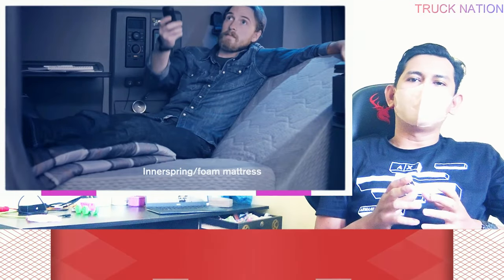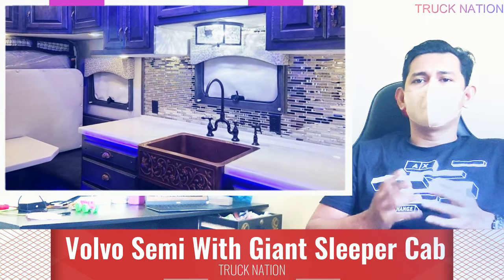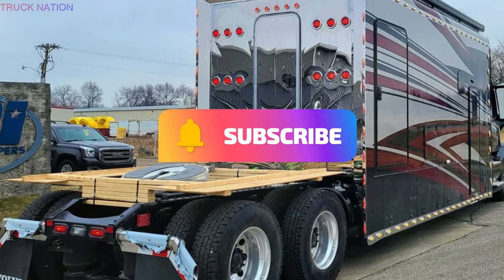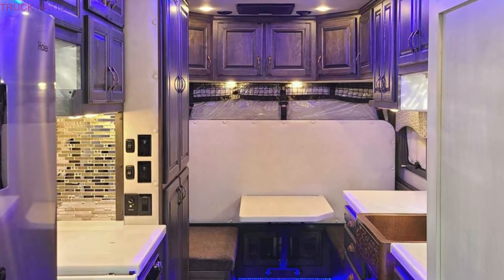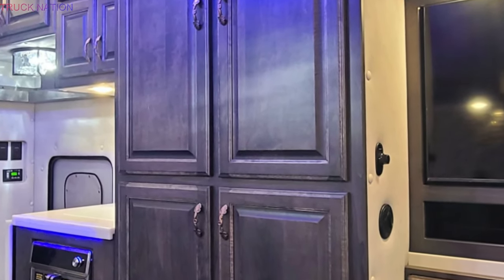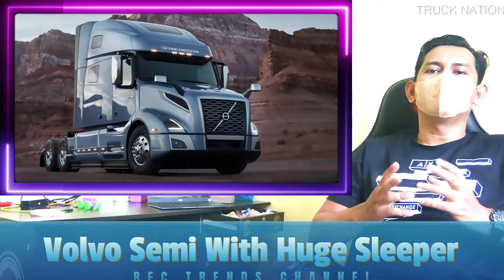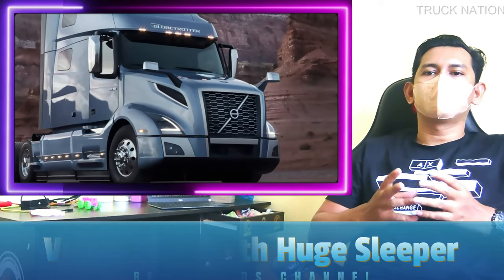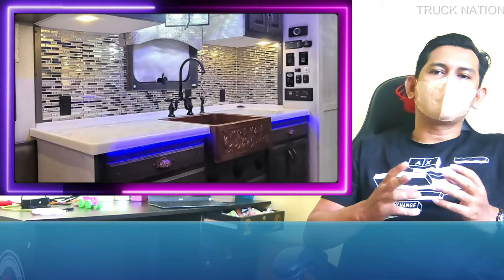Volvo Semi With Huge Sleeper Section Packs Full Kitchen And A Bathroom | Volvo Semi Truck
volvo semi truck  - In this video, we take a tour of the custom sleeper cab of a 2023 Volvo VNL owned by a couple. Unlike other sleeper cabs commonly found in long-haul semi-trucks, this one has been transformed into a luxurious apartment on wheels by ARI Legacy Sleepers. The exterior of the truck is a clear indication that it's not a factory model, with a polished metal section at the back and lights outlining the sides, roof, and cab.

Inside, the truck features a stunning kitchenette with a dark metal faucet and bronze sink, Corian countertops, and dark wood cabinets. A slide-out cutting board doubles as a food-prep area, and the full-size refrigerator/freezer features a door lock for safe driving. The wet bathroom has copper-colored tiles on the walls and ceiling, and the lounge and sitting area at opposite ends of the sleeping section feature matching floors and cabinets, white walls, ample lighting, and blue accents.

This custom-built semi-truck is perfect for anyone looking to make a living out of trucking, offering all the amenities of home after a long day on the road. We compare it to Volvo's VNL semi-truck with various sleeper cab options, but none are as large or luxurious as this ARI build. Join us for a tour of this ultimate luxury semi-truck and see what it's like to live life on the road in style.

Source: ARI Legacy Sleepers via Facebook

Pickup trucks, Truck reviews, Truck news and updates, Truck history and evolution, Truck safety and tips.